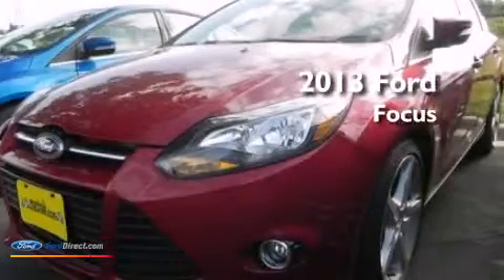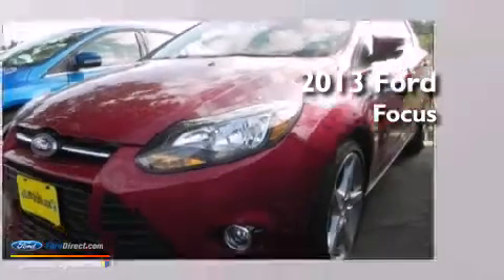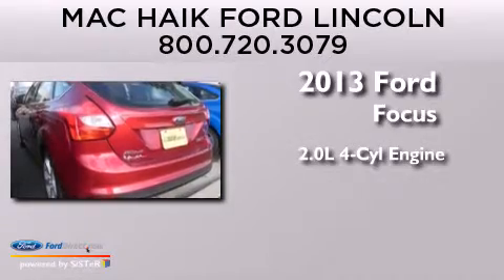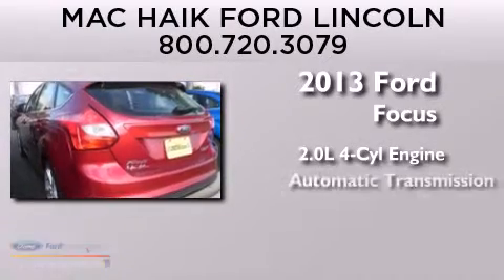2013 FORD FOCUS Georgetown TX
We have been honored to serve the Georgetown TX area , we promise that your experience at our dealership will exceed your expectations ! Year : 2013 Make : FORD Model : FOCUS Engine : 2.0L I4 16V GDI DOHC FLEXIBLE FUEL Trans . : AUTOMATIC Exterior : RUBY RED METALLIC TINTED CLEARCOAT Interior : CHARCOAL BLACK Stock : 132070 Mac Haik Ford Lincoln South IH-35 Georgetown , TX 78627